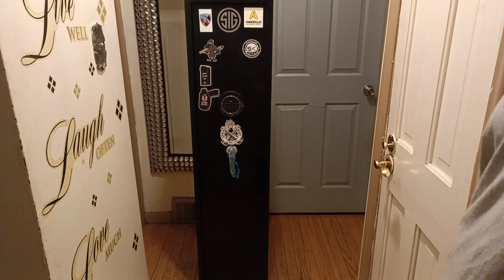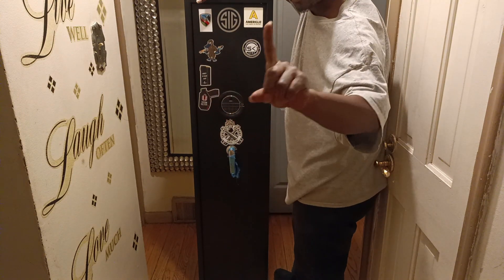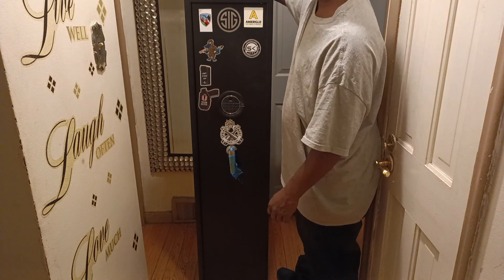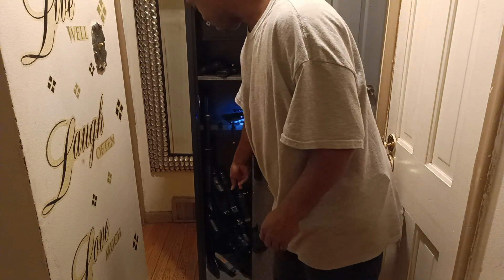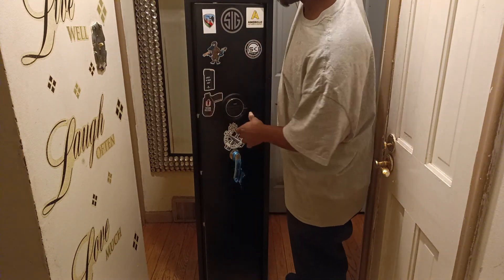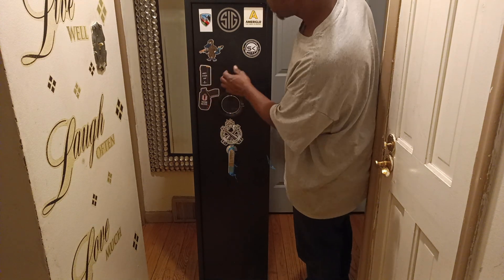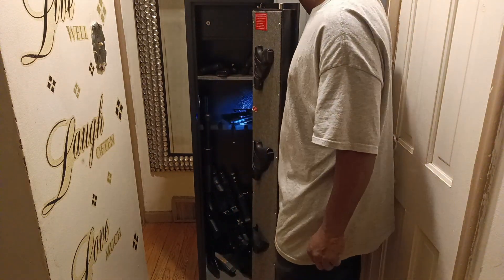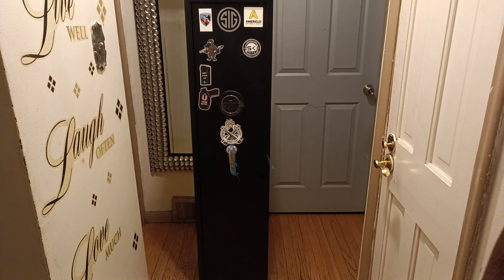my Amazon rifle/ pistol cabinet $300😮